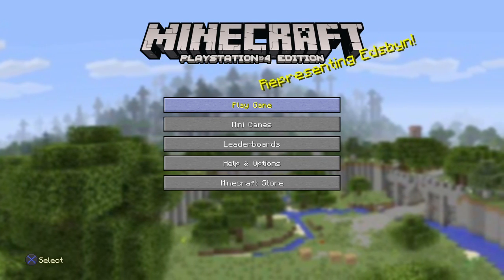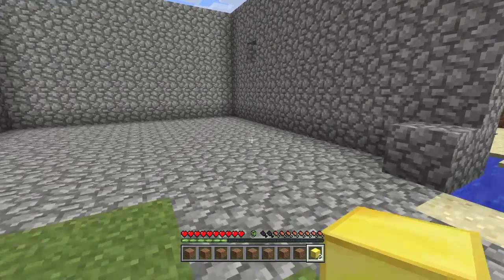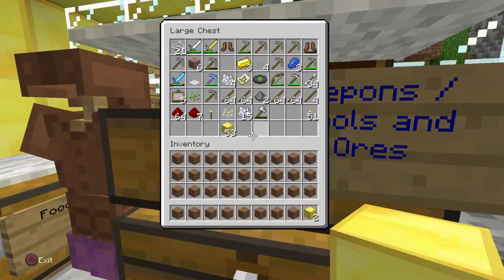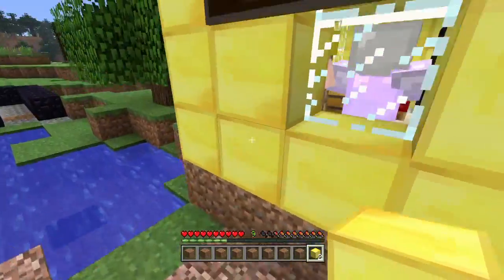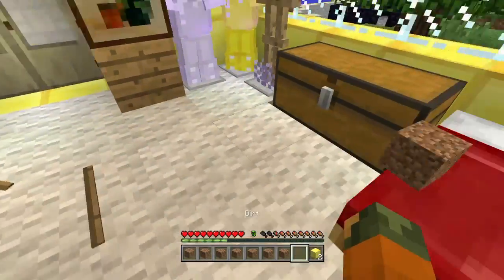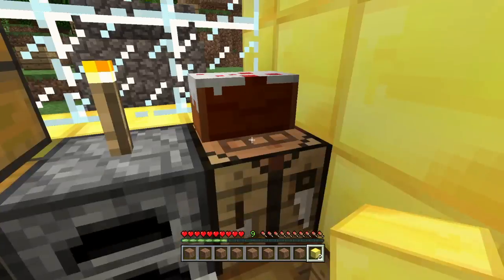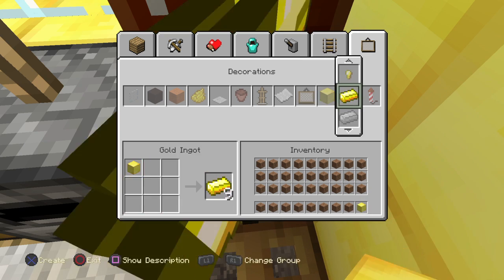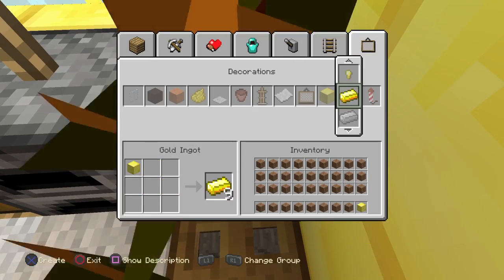Minecraft: PlayStation®4 Edition_my boss house